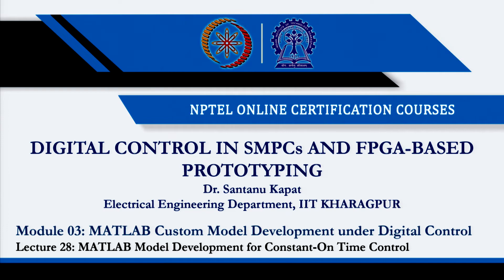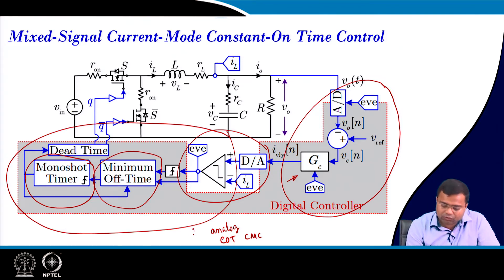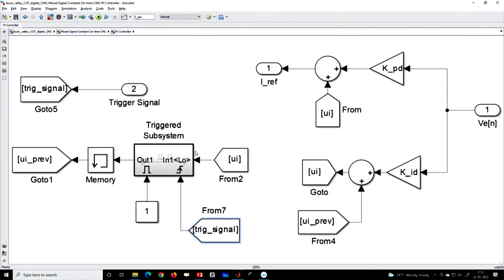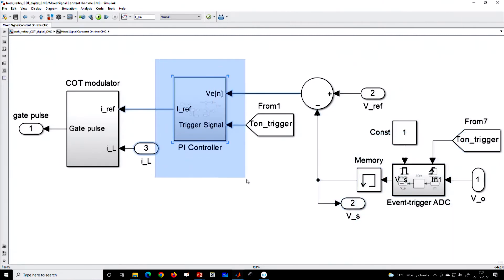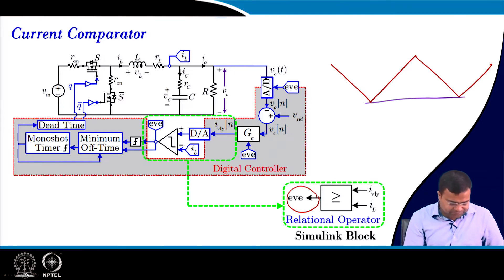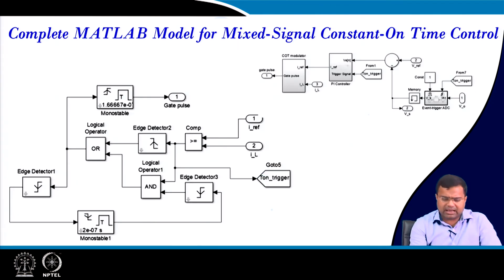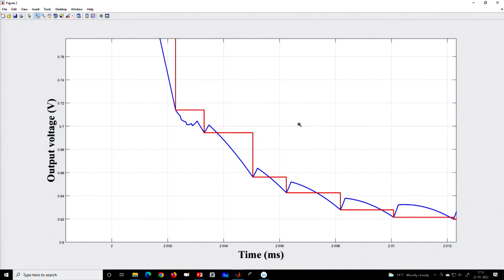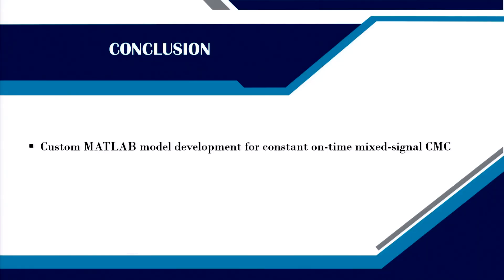Lecture 28: MATLAB Model Development for Constant-On Time Control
1. Custom MATLAB model development for constant on-time mixed-signal CMC
2. MATLAB simulation studies